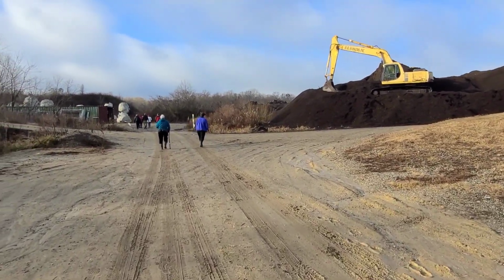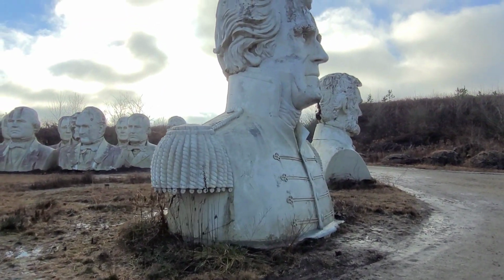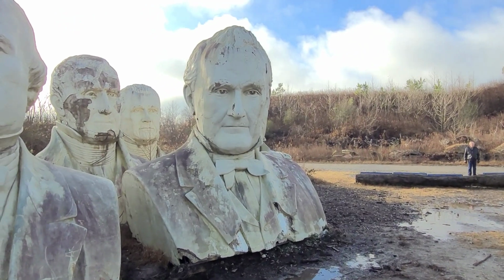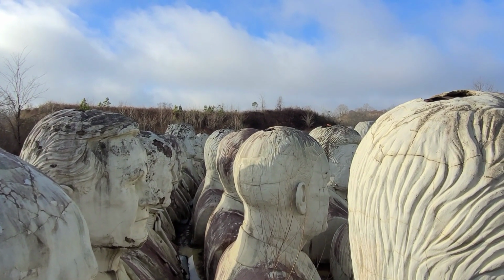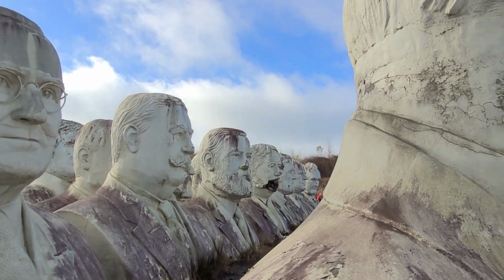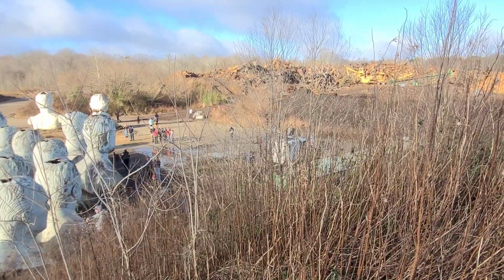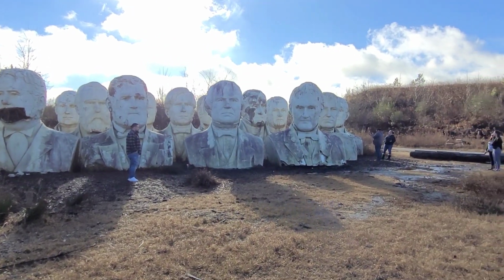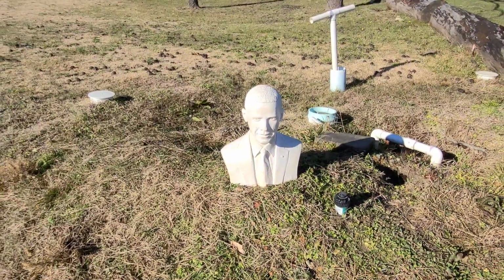Ruins of the Presidents heads!